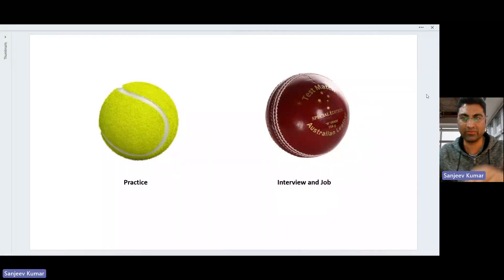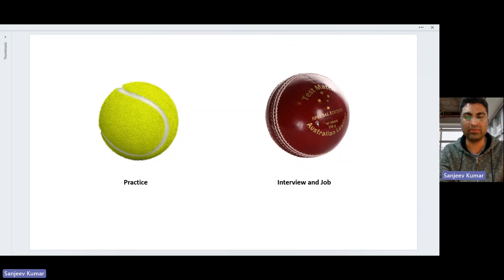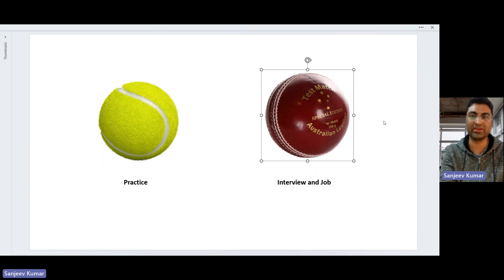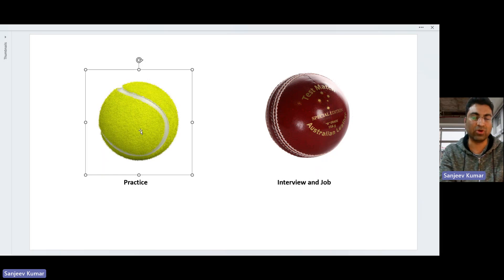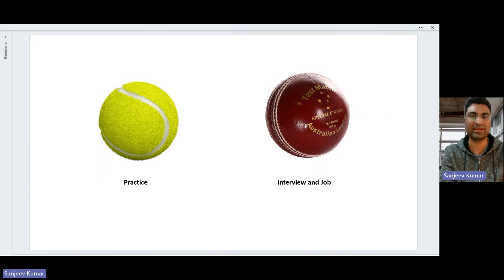Please learn DevOps and Cloud in English Language and from Industry Experienced Sources